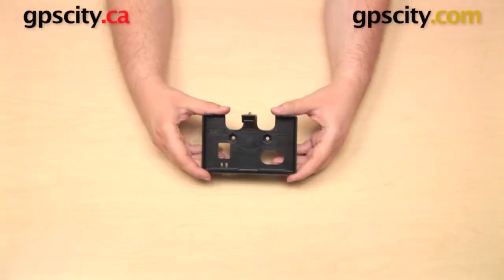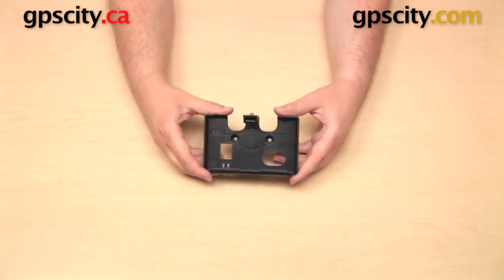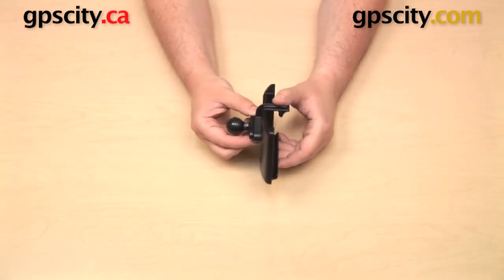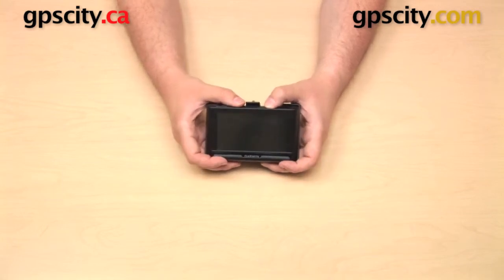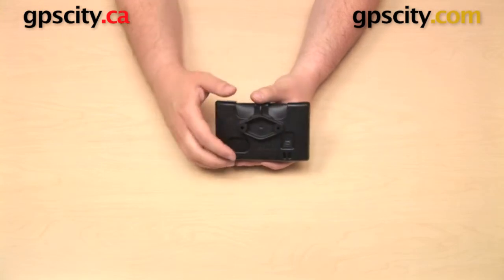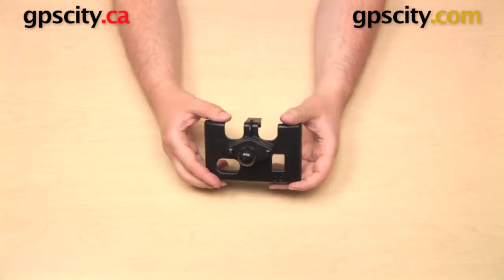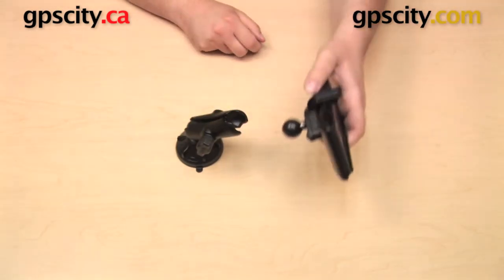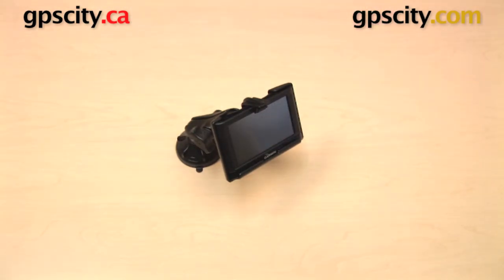RAM Custom Cradle for the Garmin nuvi 42/44 Series: Overview (RAM-HOL-GA56)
GPS City takes a look at the custom cradle for the Garmin nuvi 42/44 Series. Learn how to insert and remove your GPS from the custom cradle, and see the cradle in use with other RAM Mount components.

1-866-GPS-CITY (477-2489)